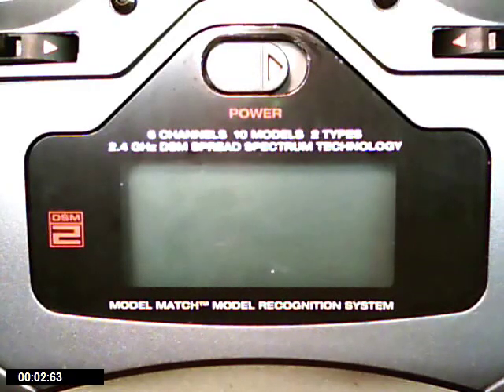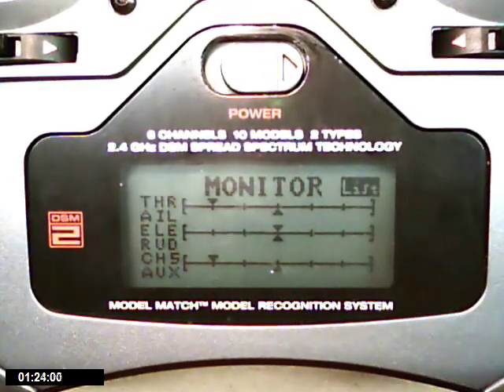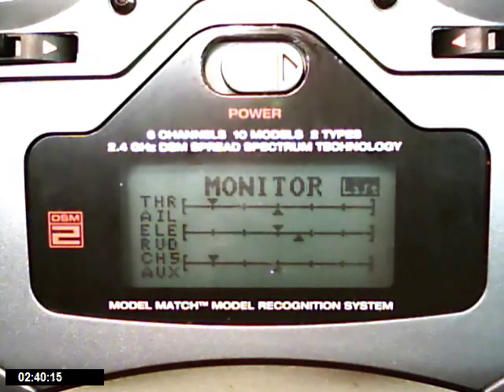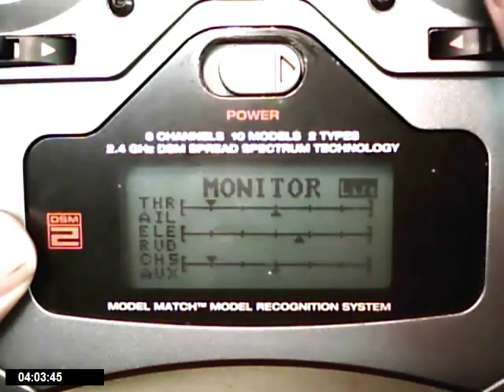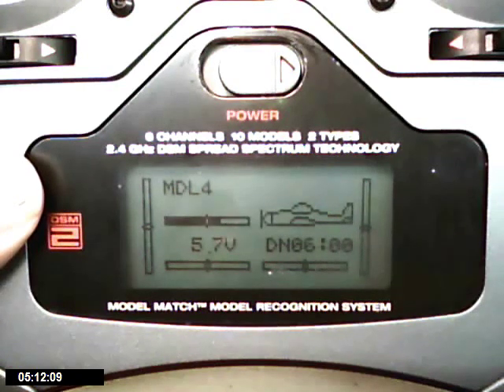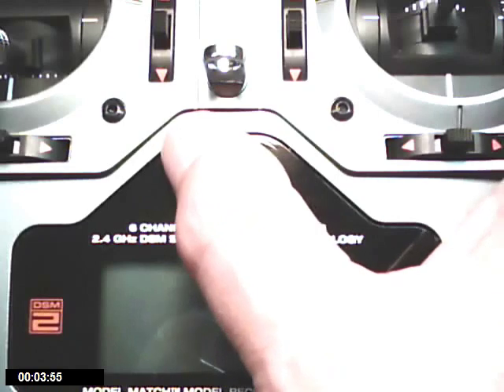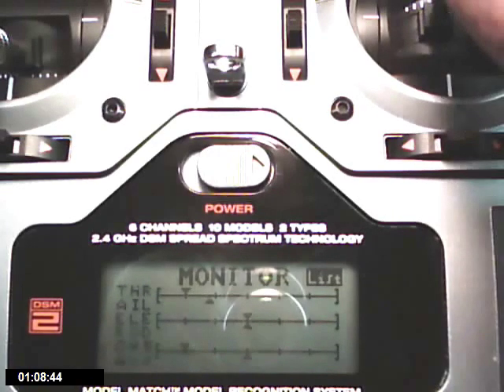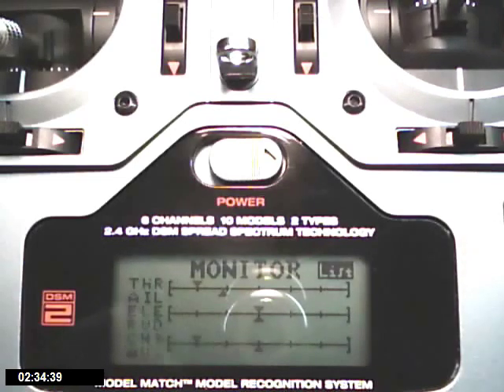DX6i Xmtr Problem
This video demonstrates a problem I had with two Spektrum DX6i transmitters. Both were sent back for warranty replacement. Spektrum has issued a product notice that explains the problem is caused by defective potentiometers in some units.